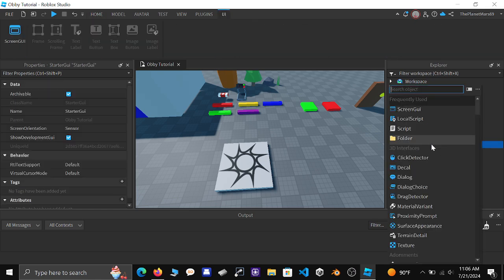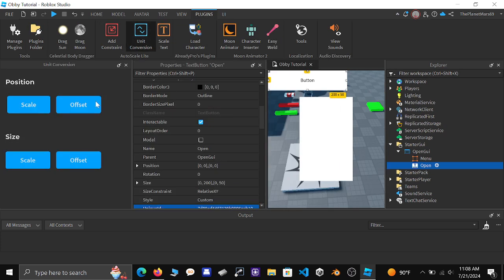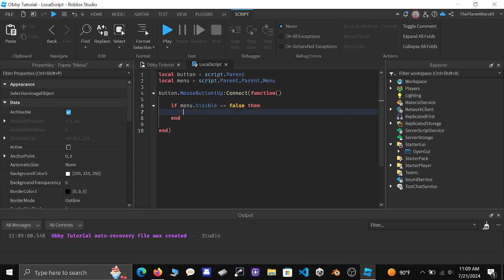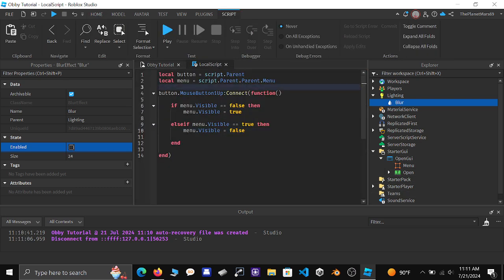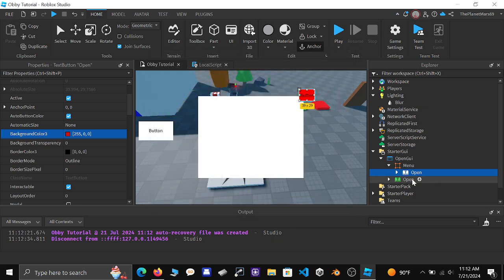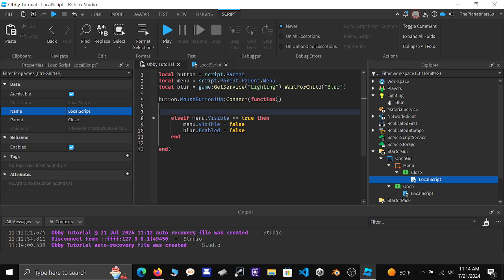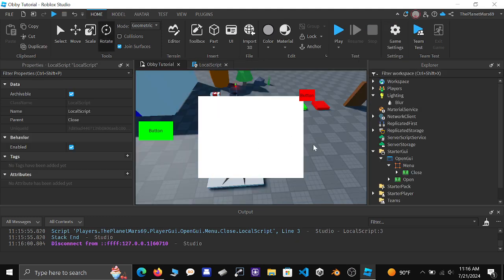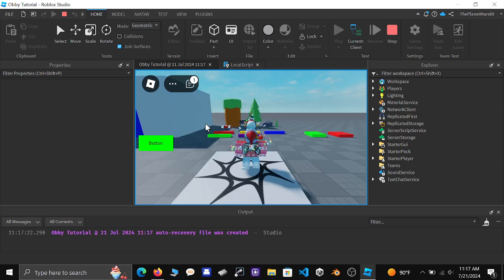How To Make A Click To Open Area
In This Video I Show You How To Make A Click To Open Area!

And If You Need Help With Your Scripts Send Them In The Comments And I'll Be Glad To Help!

0:00 - 0:30 Intro